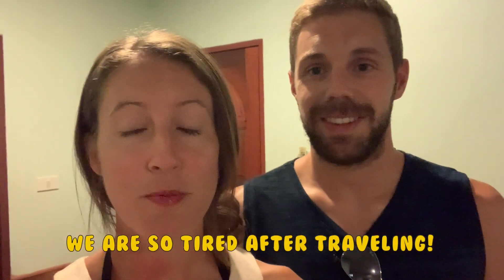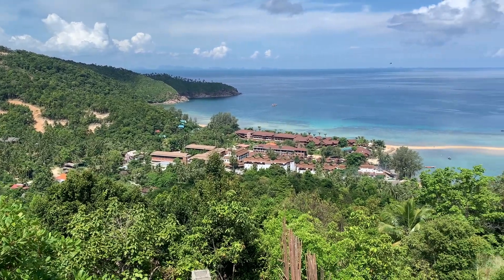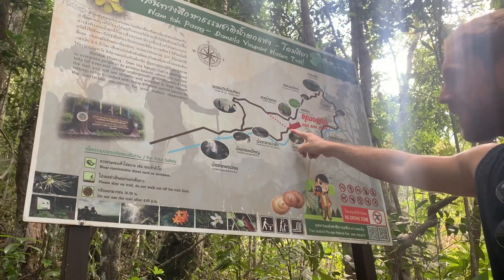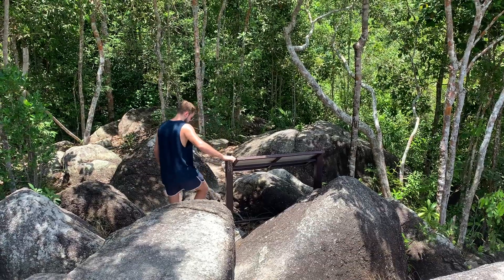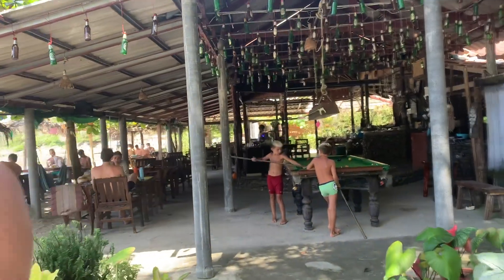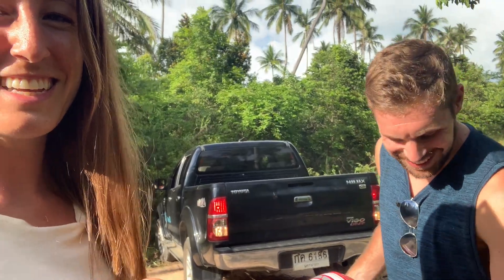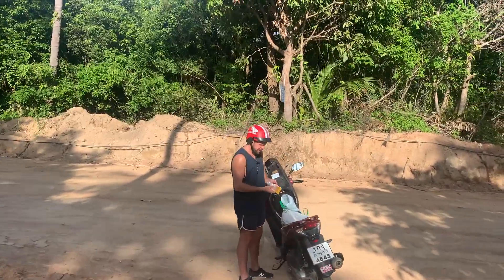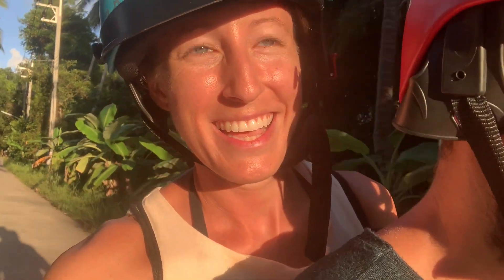Koh Phangan Thailand Travel Vlog - Koh Ma, 360 Viewpoint, Thai Food at Bottle Beach, Waterfalls!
This is the best way to help us make more videos in the future!

We finally made it to Koh Phangan! We squeezed most of our exploring on Koh Phangan into one day! While on Koh Phangan, we stayed at the Haad Yao Bayview hotel by Haad Yao Beach on the northwest of Koh Phangan.
We started our day at Koh Ma - a super cool island attached to Koh Phangan by a sandbar! We then drove up to 360 bar to see the view! While the bar appeared to be closed when we were there, this is supposed to be a great place to see the view especially the view of Koh Ma! We then went to the Phaeng Noi Waterfall and did the entire hike around the national park. We ended at the viewpoint which had the most amazing views on Koh Phangan - you could even see Koh Samui from the viewpoint! After the hike we decided to go to Bottle Beach for lunch. While this was one of the most gorgeous beaches we'd ever seen, we were not prepared for how difficult the hike down to the beach would be!! The dirt road was so slippery and difficult to walk down! We actually ended up paying the 100 baht each for a ride back up because it was that hard of a hike! After that we biked over to the famous full moon party beach. We wanted to watch the sunset back at our hotel, however we got stopped by the Koh Phangan police! We're not sure why. but that was interesting. Anyway, Koh Phangan was really cool even without the full moon party! We definitely want to go back!

🛒 My Favorite Travel Products
00:11 starting our day at our hotel on Haad Yao Beach
00:38 Koh Ma on Koh Phangan
01:42 360 Bar best viewpoint on Koh Phangan (Koh Ma Viewpoint)
02:23 Phaeng Noi Waterfall on Koh Phangan
05:09 Amazing views of Koh Samui from Koh Phangan
06:20 Getting to Bottle Beach on Koh Phangan
07:24 Bottle Beach 1&2 Koh Phangan
08:08 Thai food for lunch on the beach
11:04 Driving to the full moon party beach
12:05 Monkeys on Koh Phangan
12:51 Stopped by police on Koh Phangan
13:52 Sunset at Haad Yao Beach on Koh Phangan